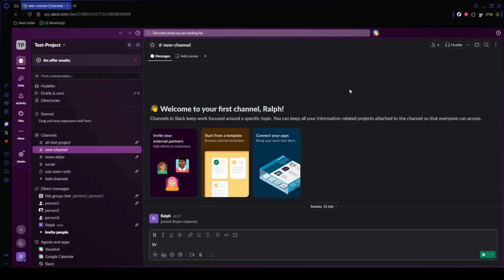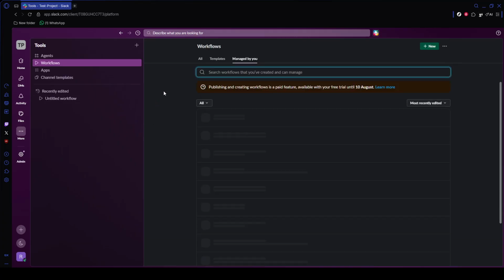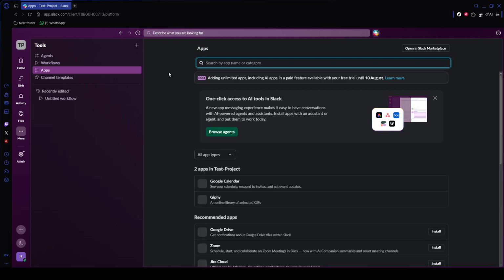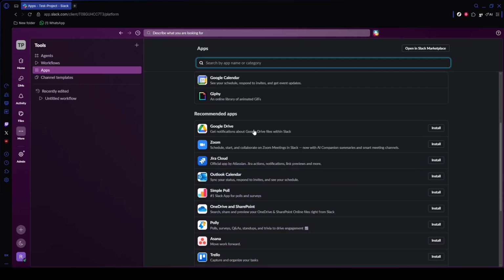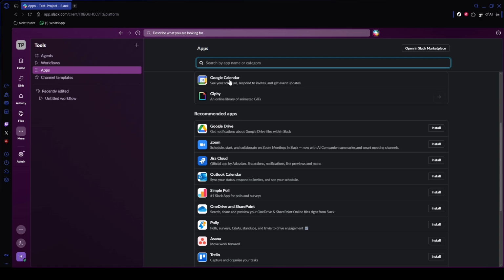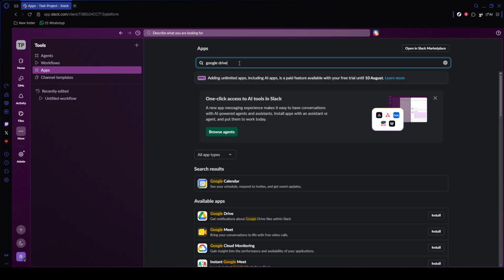How To Integrate Asana With Slack (Full 2026 Guide) [Step By Step Guide]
In today's video we cover How To Integrate Asana With Slack (Full 2026 Guide) [Step By Step Guide]